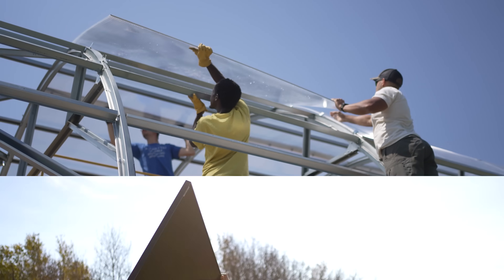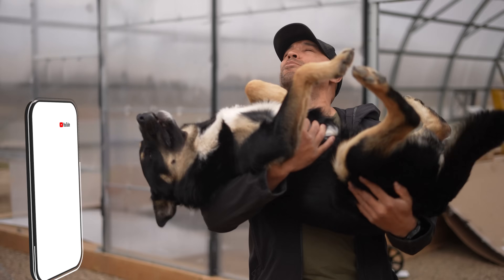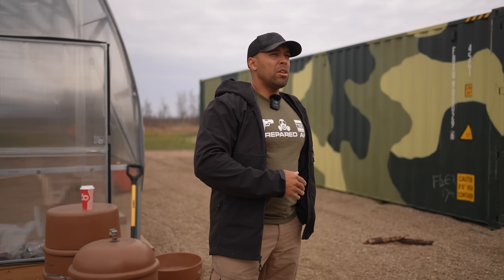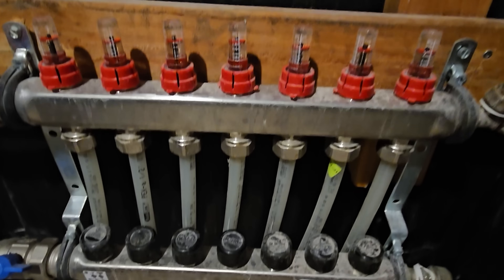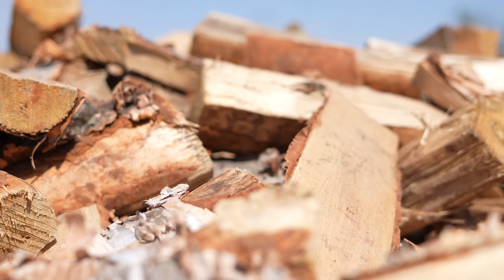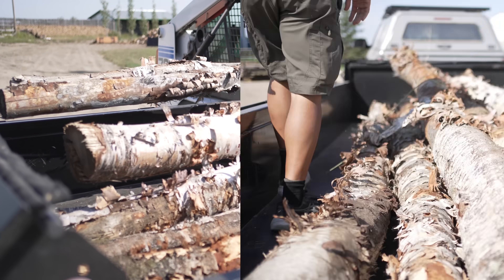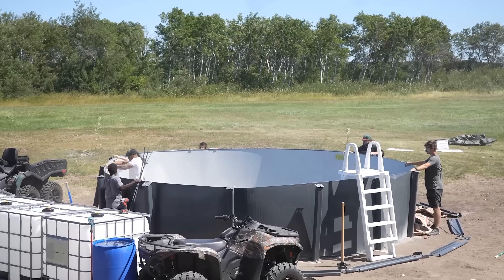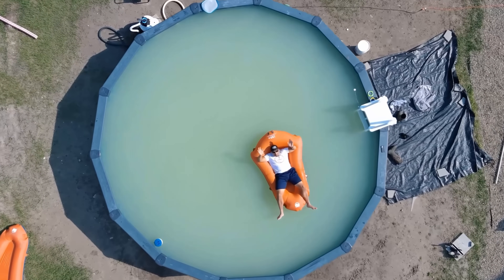I Built an Off-Grid Apocalypse RETREAT in 6 Months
The time for talk is over.

In 6 months I built an off grid retreat but theres still much work to do.